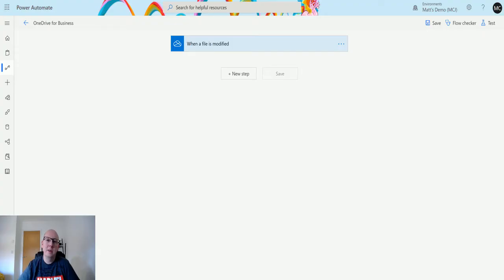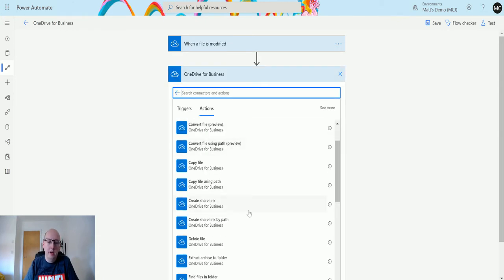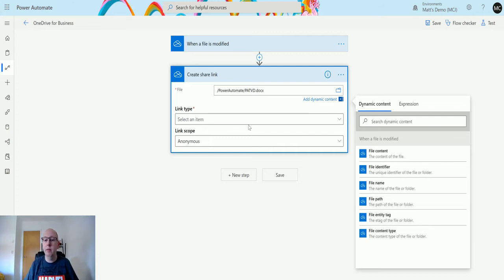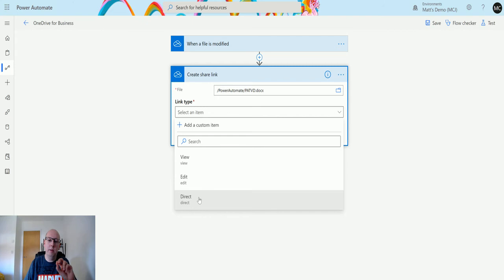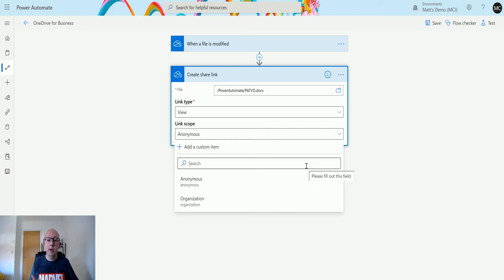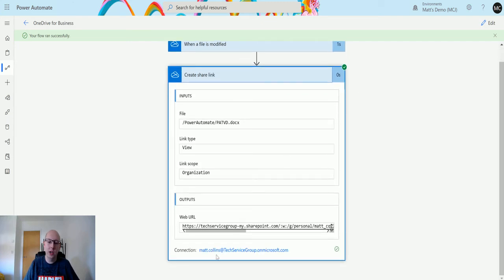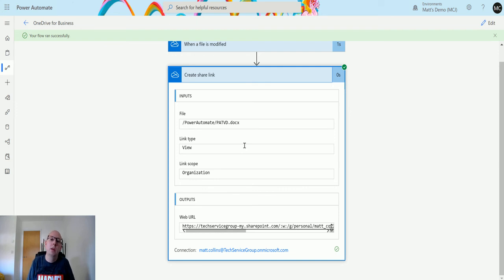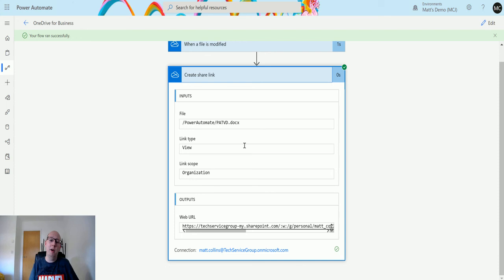Flow Actions: OneDrive for Business - Create Share Link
Power Automate is a powerful automation and integration tool with over 300+ data connectors.